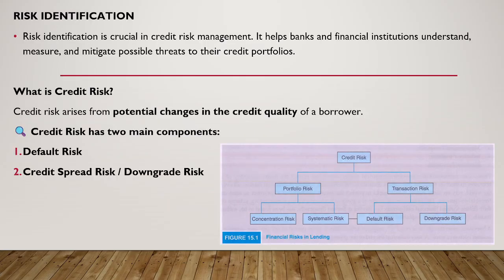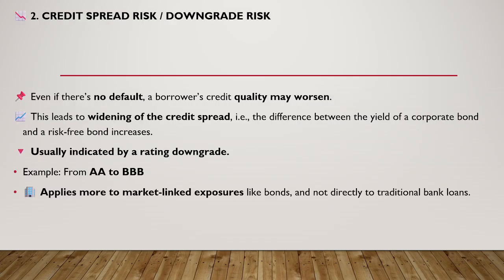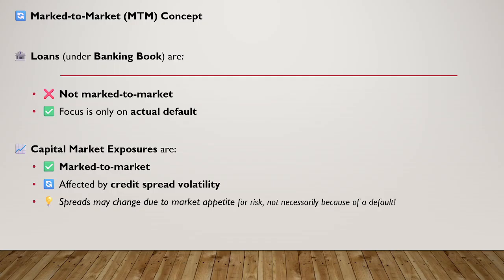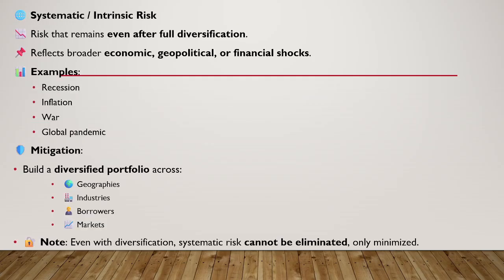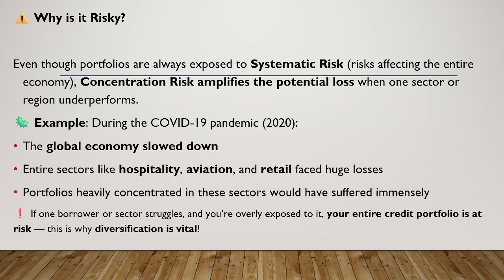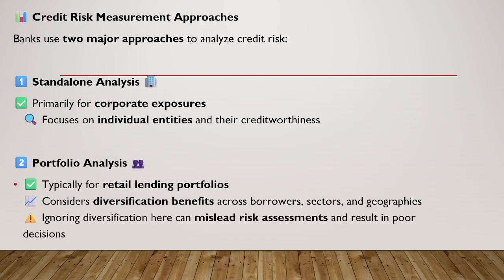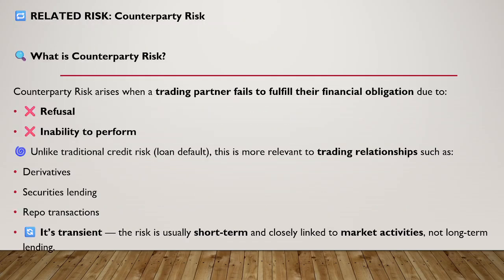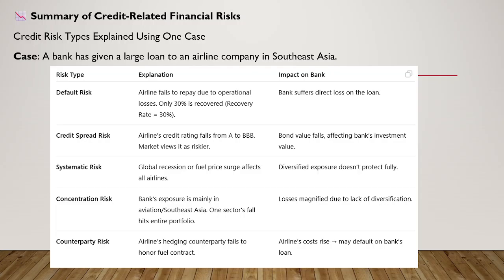Credit Risk -Part 4/CAIIB/BFM MODULE B CH 5